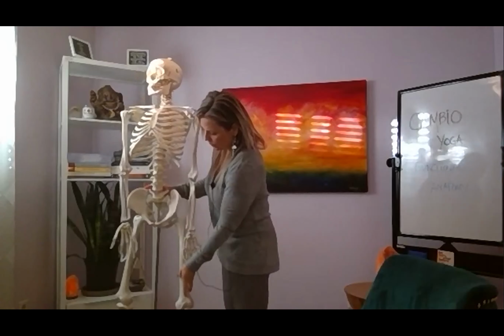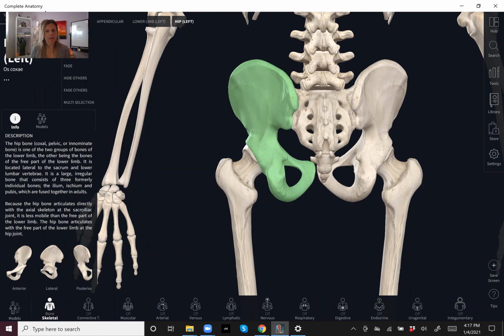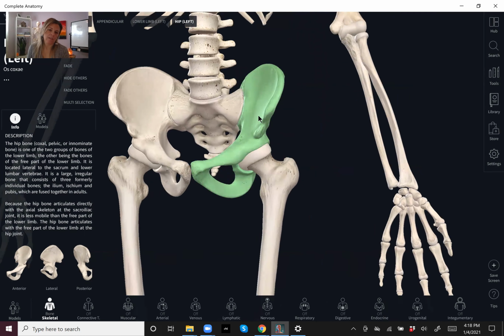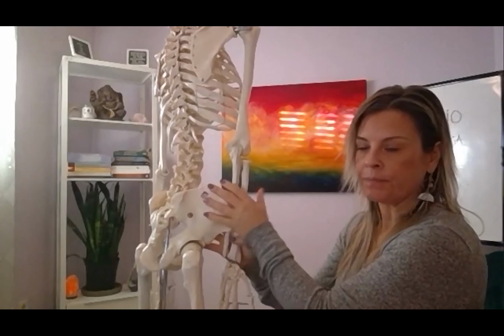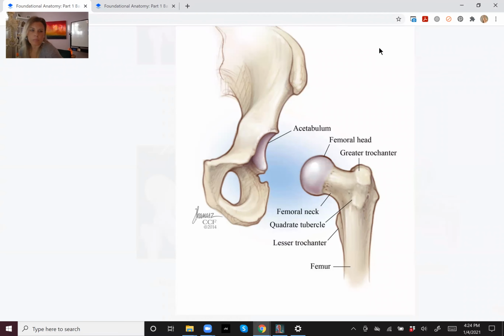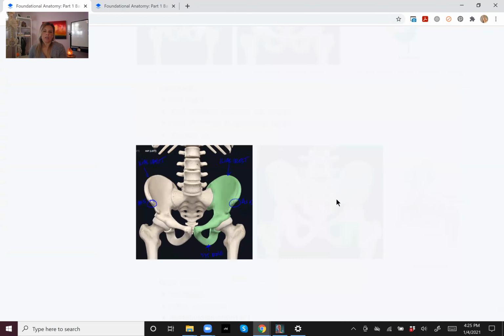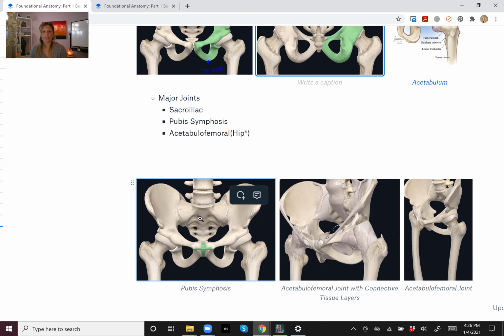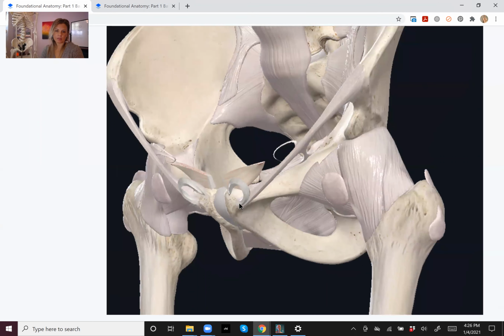Video 1.9 -Foundational Anatomy Part 1- Basic Anatomy - Appendicular Skeleton -Pelvic Girdle